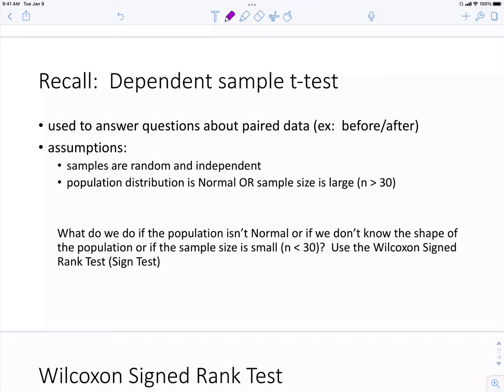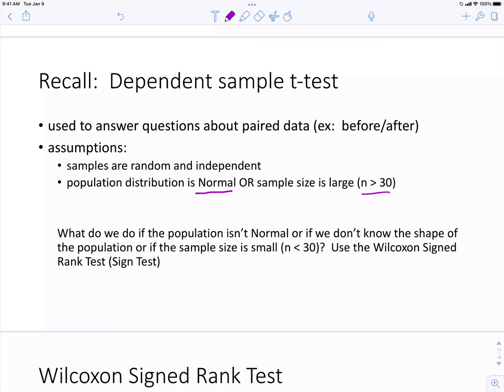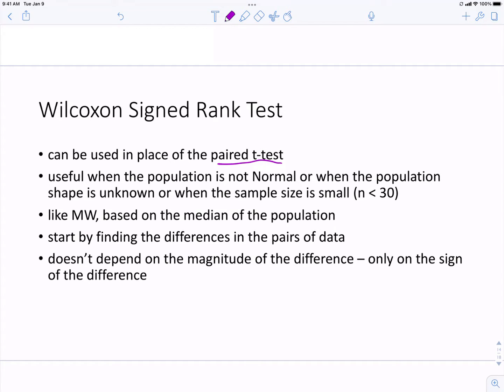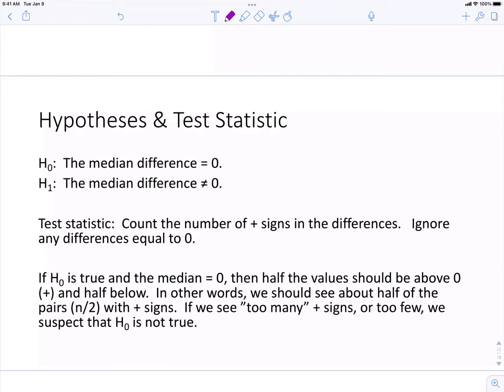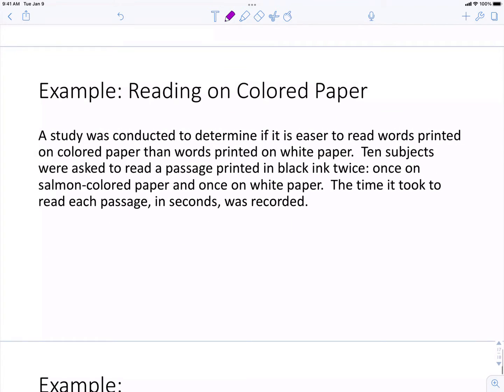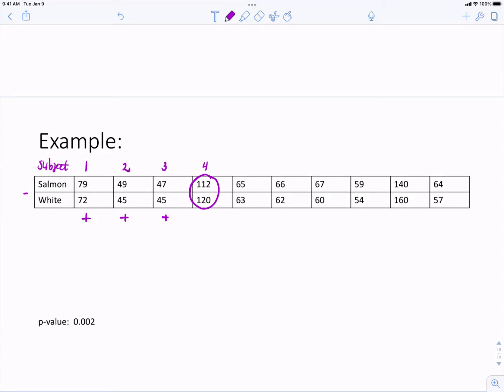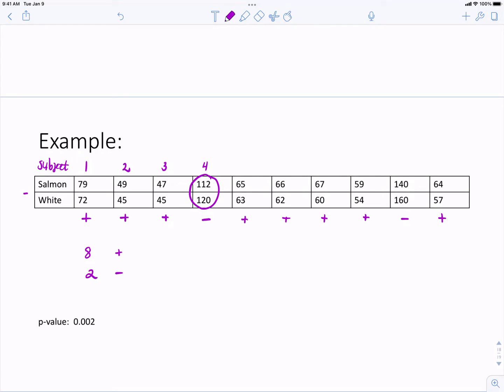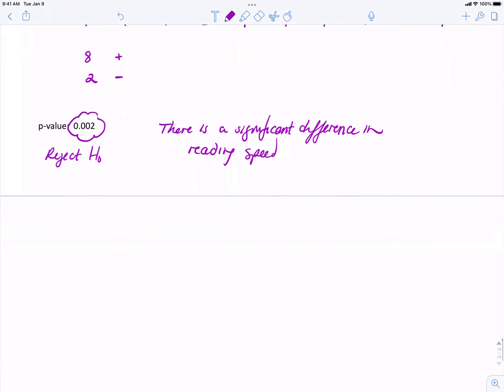PSYD721_Session13_p2